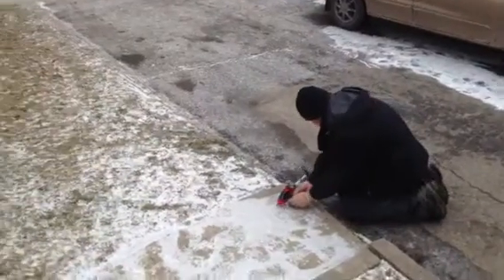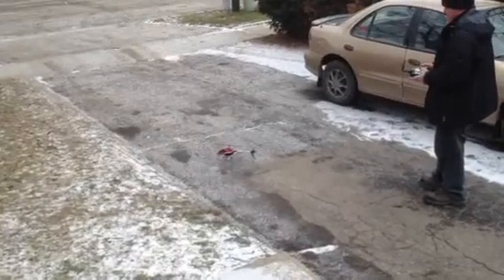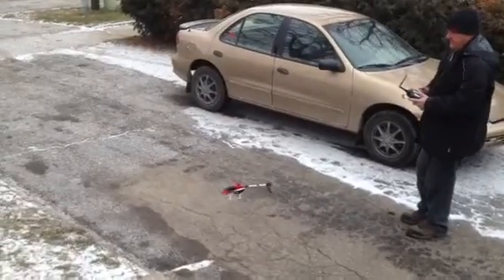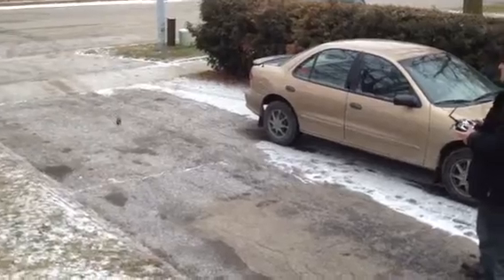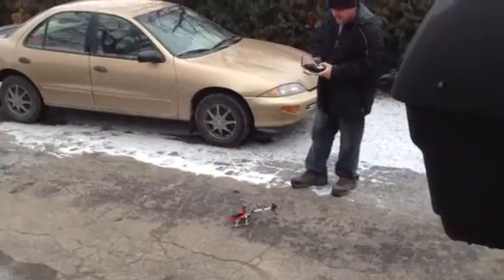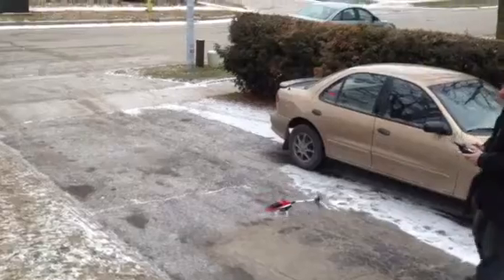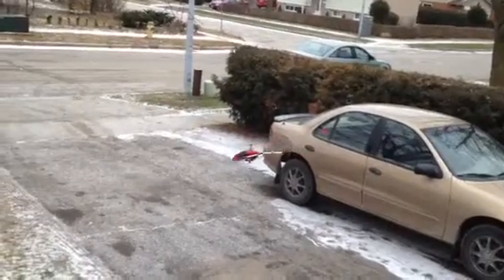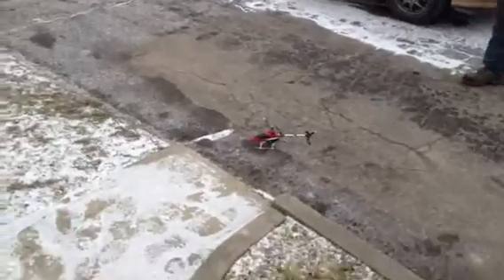Second flight after trimming this little hoe helicopter bli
Second flight after trimming this little hoe helicopter blitz contra